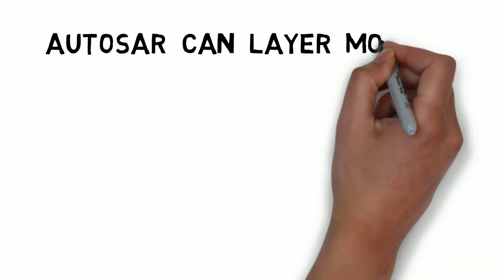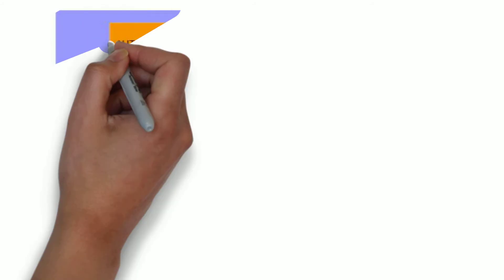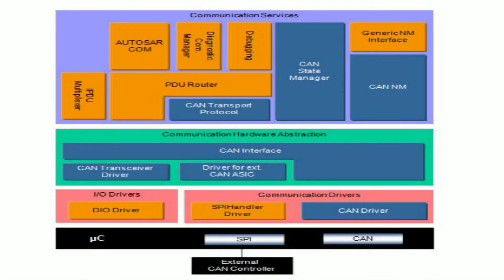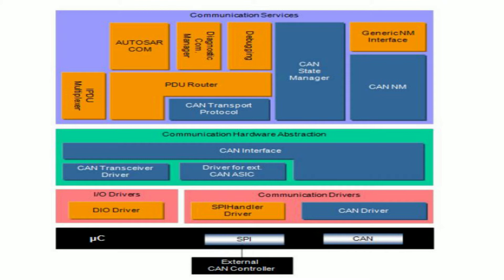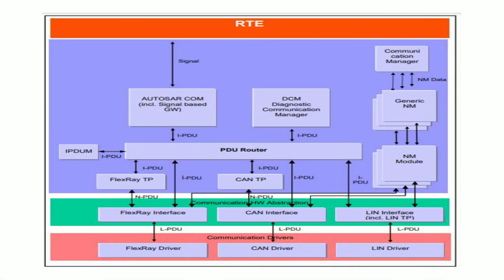AUTOSAR CAN Layer model and CAN communication Structures of COM module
This video talk about AUTOSAR COM module CAN layer model and Communication structure followed in AUTOSAR. Answers the questions of how messages transferred from COM.